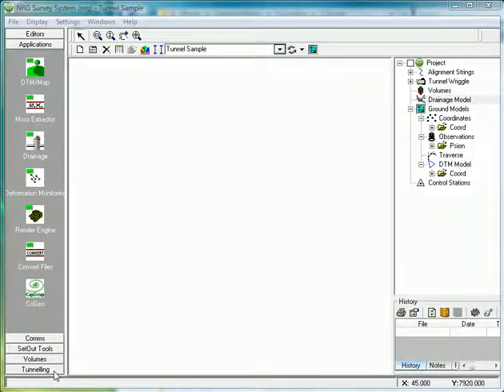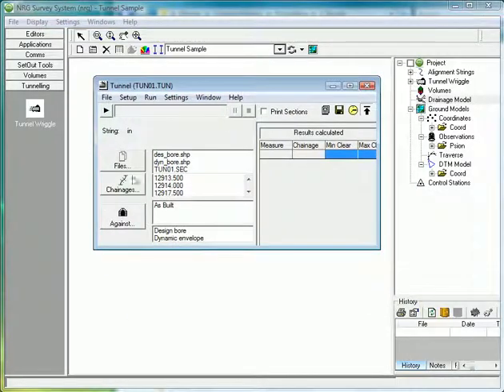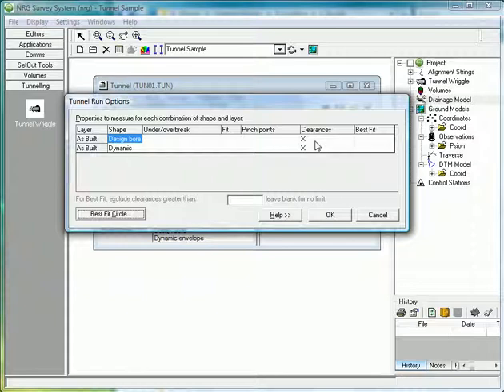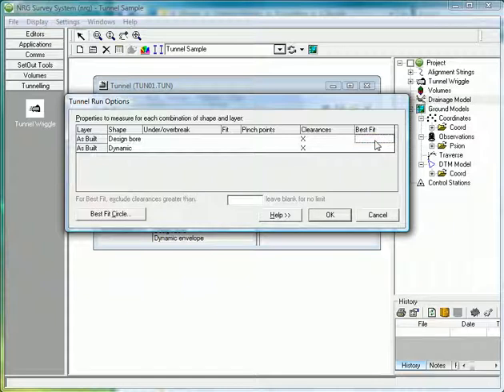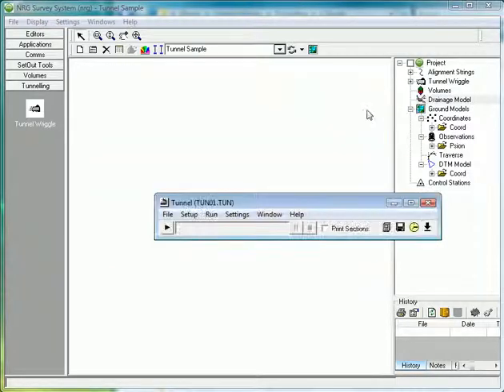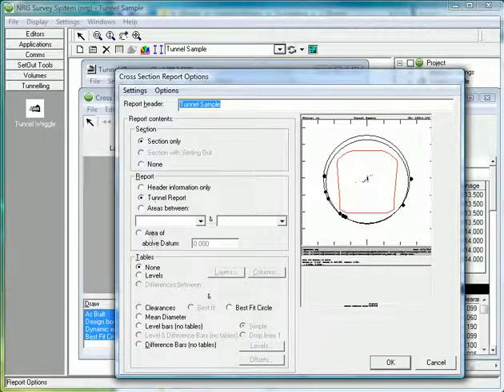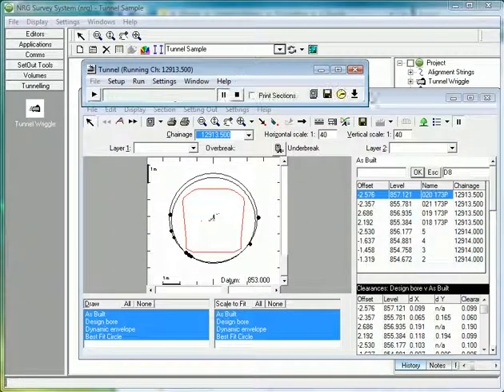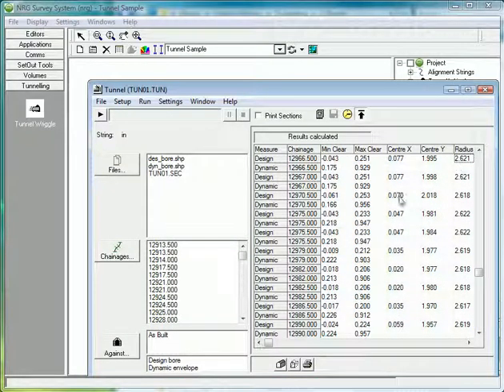Tunnelling - 4 Wriggle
Free video tutorial showing how to... (NRG Engineering Ltd)